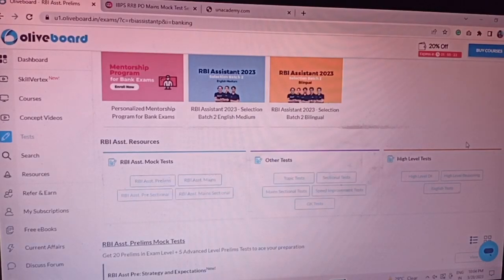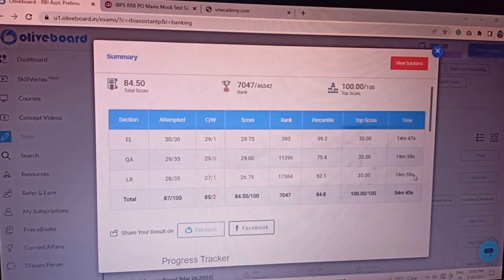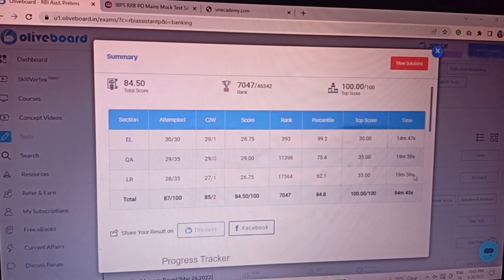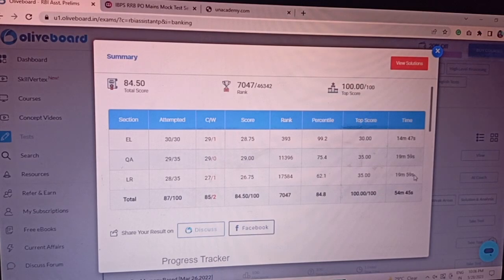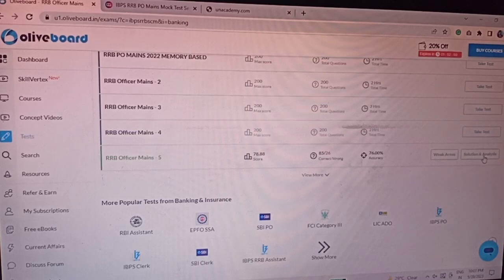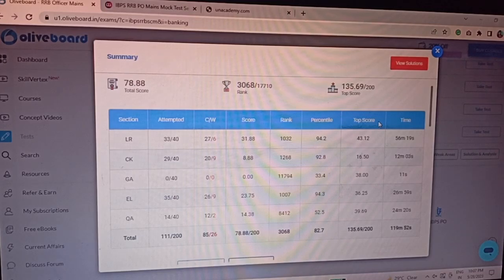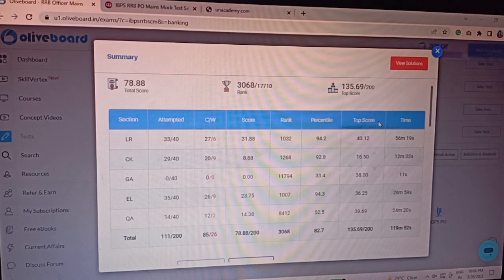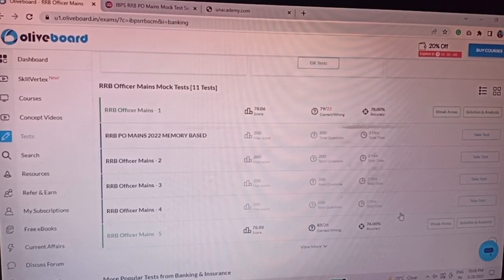IBPS RRB PO mains and RBI Assistant live test scores 🎯||Share yours